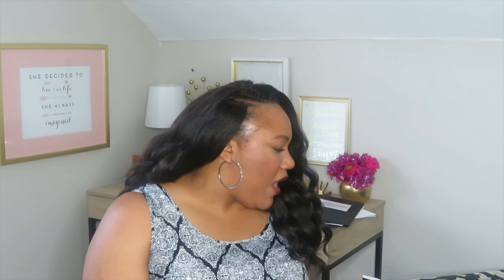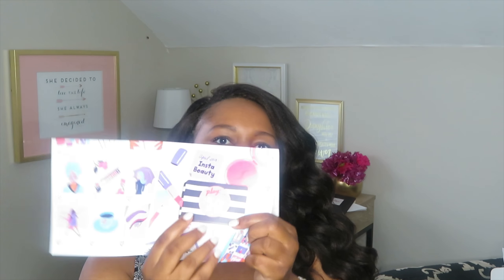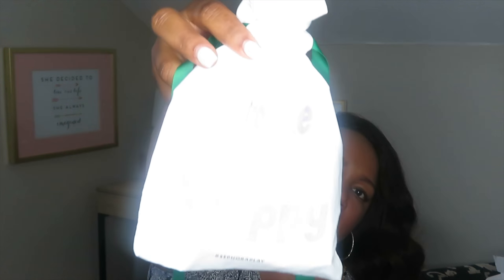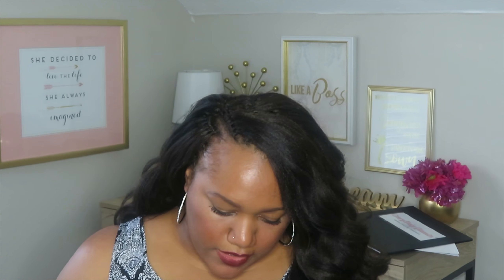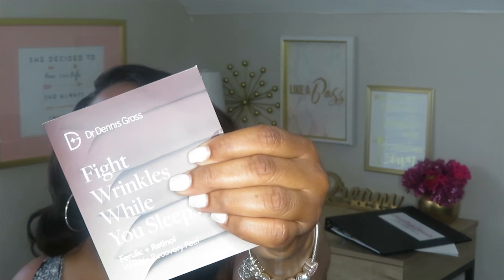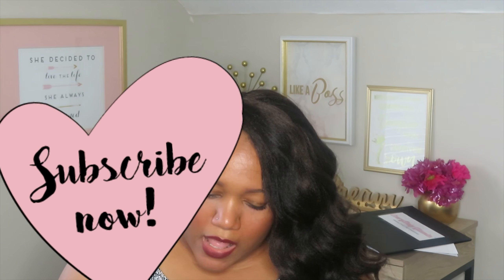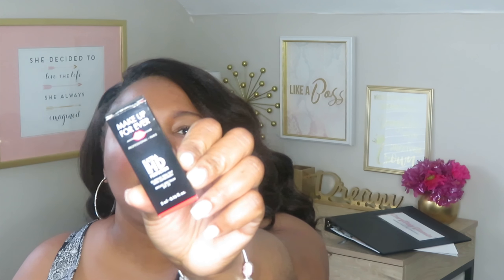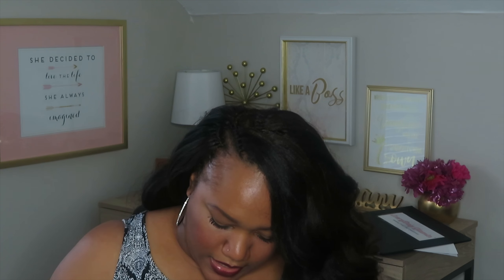April 2018 PLAY! by Sephora Unboxing—Another great Month!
sephora sephoraplay Hey Y’all! Join me for the unboxing of the April Play! By Sephora Box. This month was another great month Sephora hasn’t disappointed me yet!

Camera Used to film

💃🏽💃🏽Let’s Connect💃🏽💃🏽